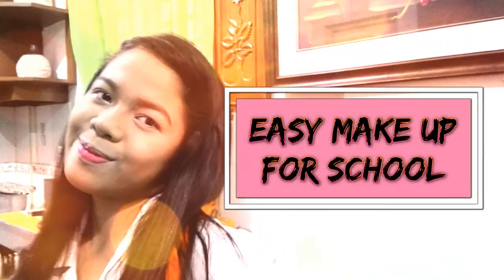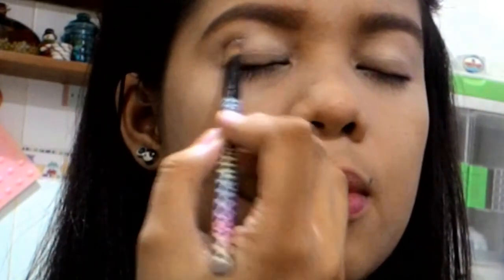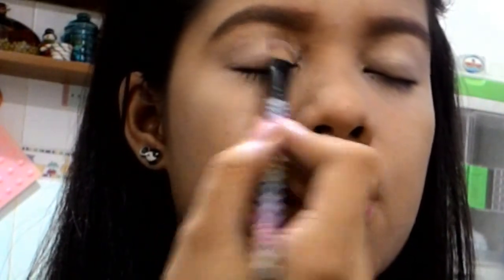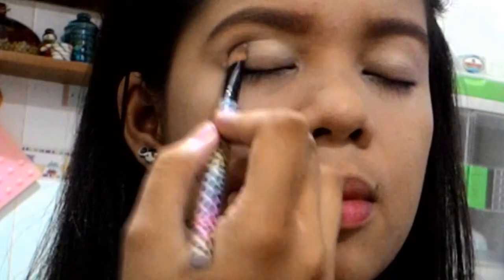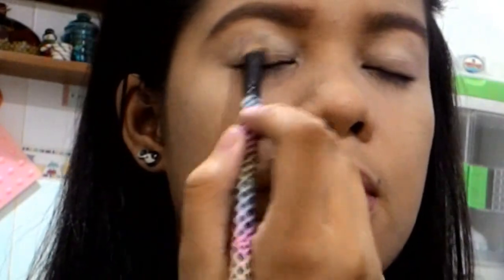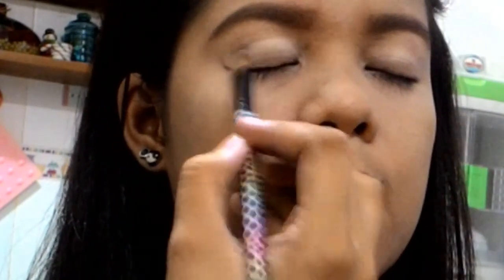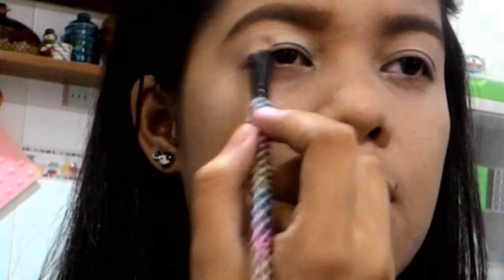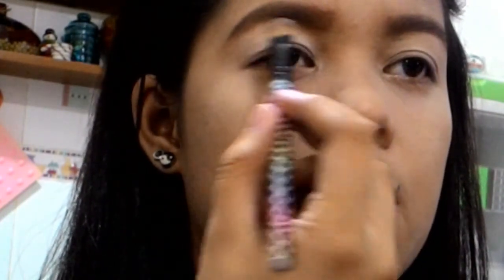Easy College Make Up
Instagram and Twitter @mmyrpsn